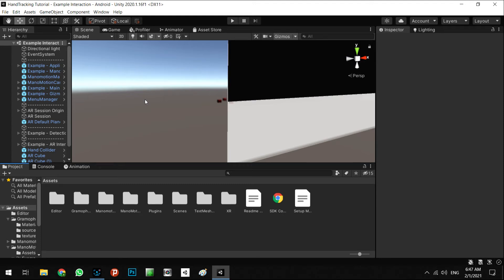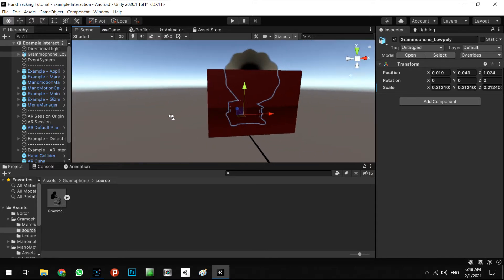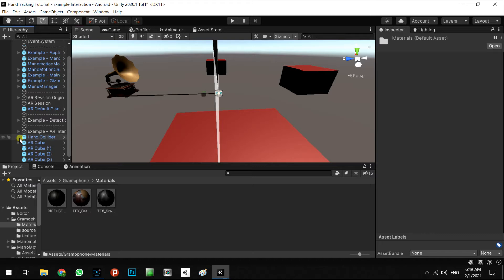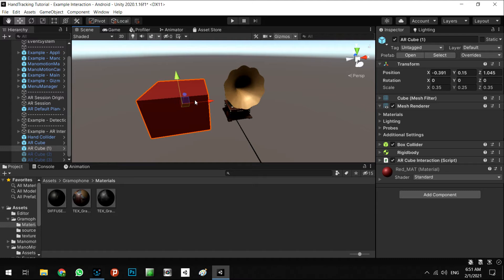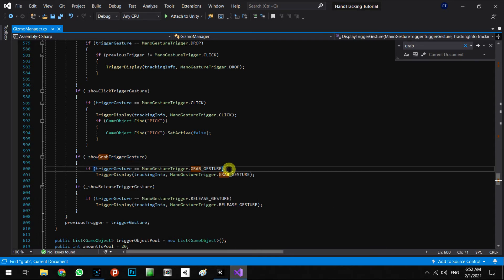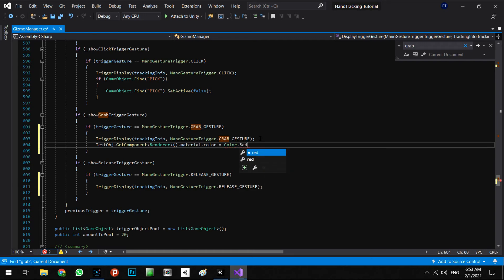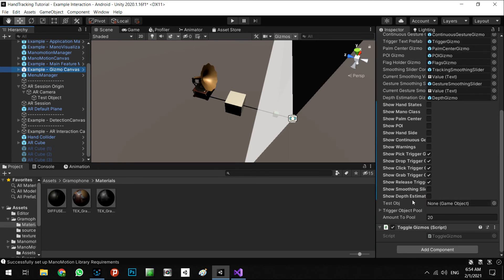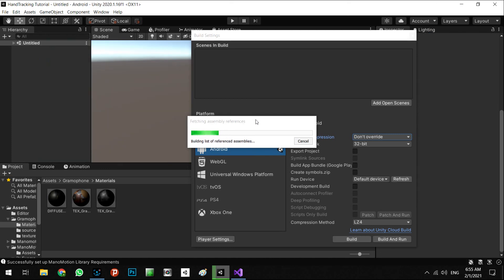Step 2: Add options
Hi everyone, Welcome to the Hand Tracking in AR/VR video course. It's time to make a great thing in unity !!!
In mobile VR and AR, We don't have joystick-like Oculus or HTC Vive headsets to do all actions in run time. So, We need to find a solution for it. It's time to learn to use new technology to solve this problem and open new doors for new generation games and simulations for mobile (Android / iOS).
In this course, We will learn how to use Hand tracking technology in mobile AR and VR. We will have hand tracking with only the phone's camera and don't need to use other external hardware on phone. In this course, we will learn how to grab, move and rotate objects in 3d space. Also, How to use grab, release, and other actions hand to do specific actions. With this technology, we can make 3d UI elements in our game (AR or VR). No need to have special requirements to learn this course. Easy to learn by all levels of knowledge. Only works in Unity and needs to have AR Foundation and a minimum of Android 7 (API 24). The best solution is to make everything as we want in Augmented and virtual reality and games by C# programming in unity 3d.

Let's make an enjoyable AR/VR game with hand tracking in unity!